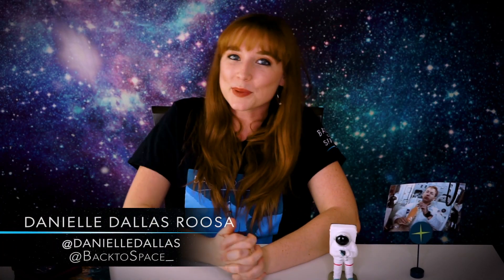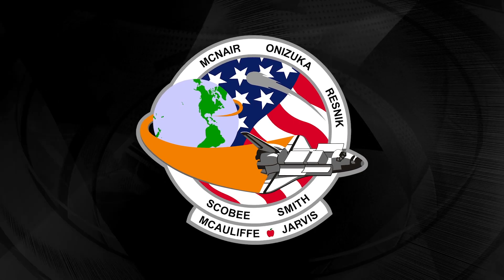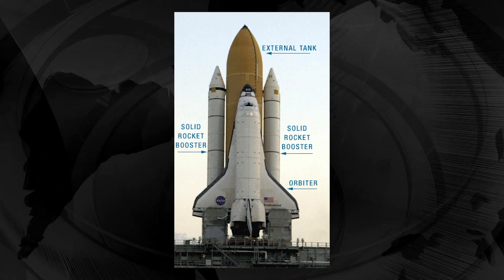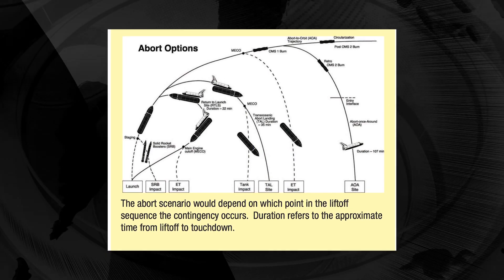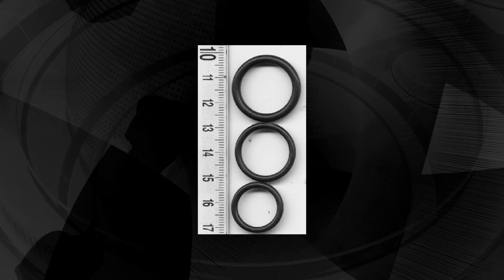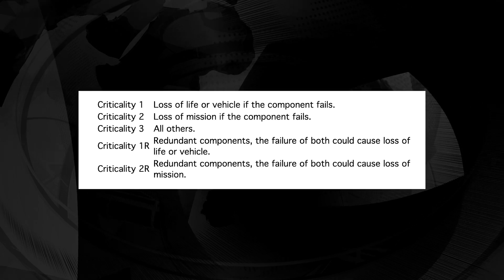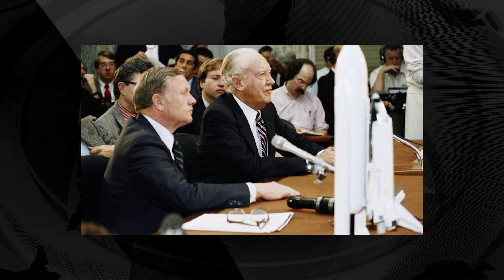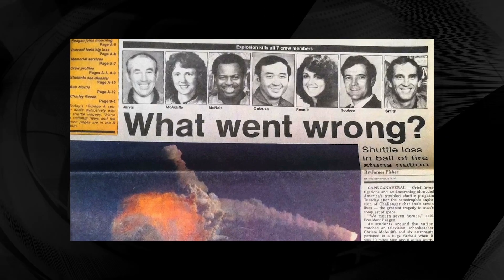Space Disasters - The Challenger Explosion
TODAY we discuss the last video in our of our "Space Disaster" series.